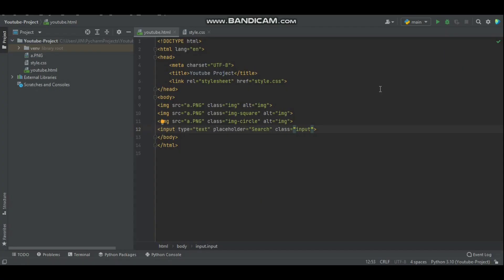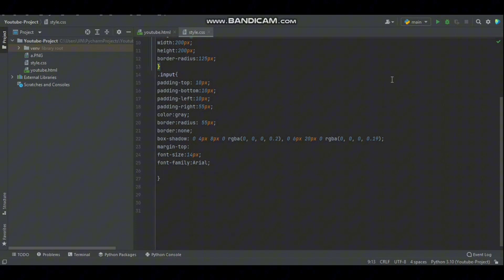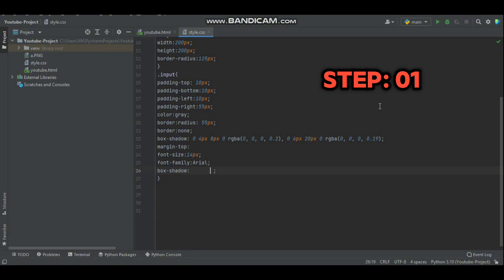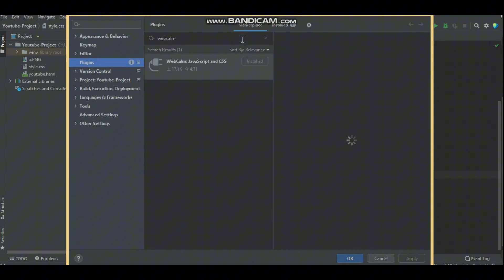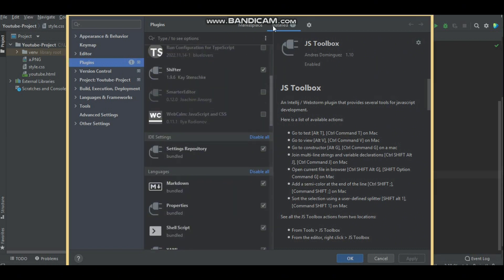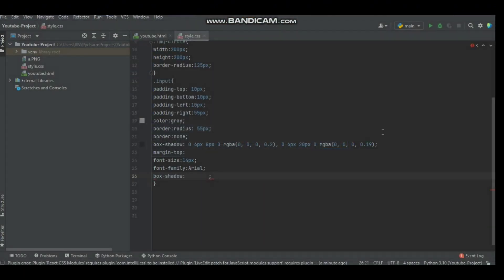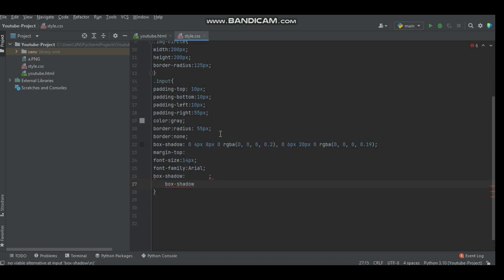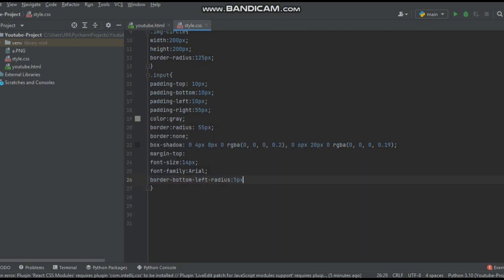CSS Auto-Complete Hack? in Pycharm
Tired of typing CSS?  This video unlocks PyCharm's built-in auto-completion feature, saving you time and effort!

Write HTML & CSS on Windows 8 (VS fix included!)( I've got solution, check this video on my YouTube channel) 🔗 👇:

pycharm css autocompletion
enable css autocompletion pycharm
pycharm css code completion
css auto suggest pycharm
pycharm css code suggestions
how to enable css autocompletion in pycharm
pycharm css code faster
css coding efficiency pycharm
pycharm css tips and tricks
increase css coding speed
web development with pycharm
css code faster pycharm
pycharm boost css coding
increase css productivity pycharm
pycharm tips and tricks